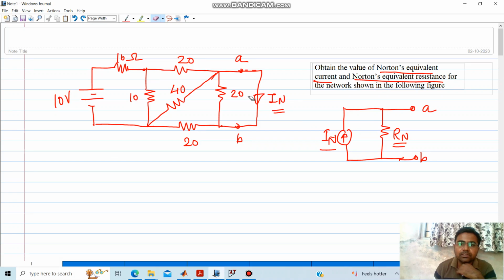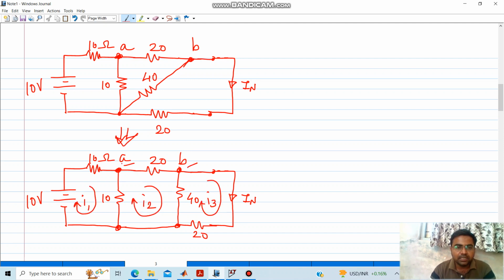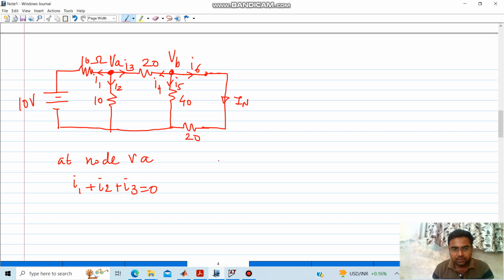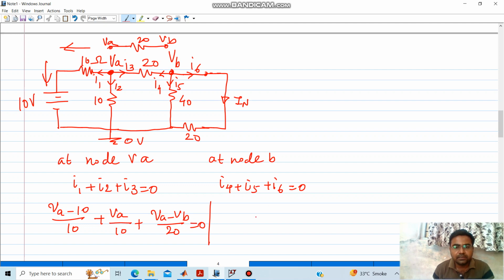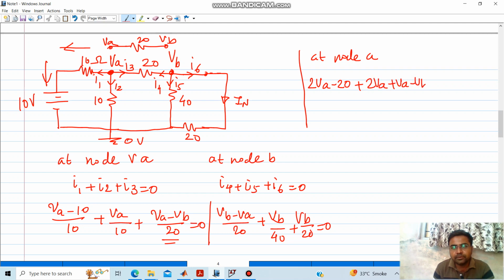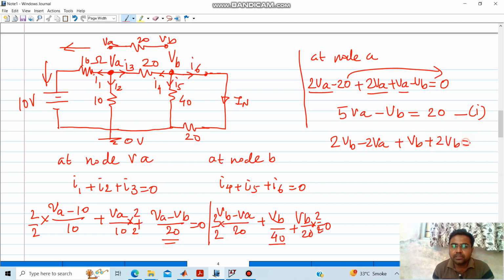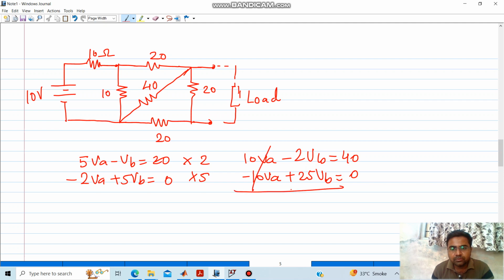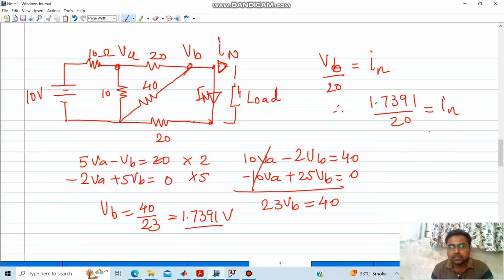Norton's Theorem Equivalent Current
This video solves the GTU exam questions.